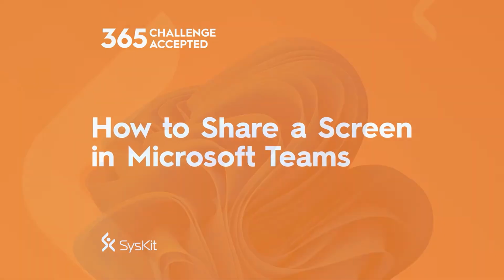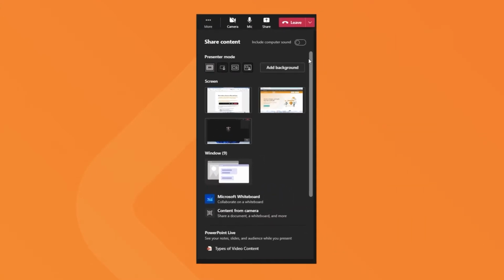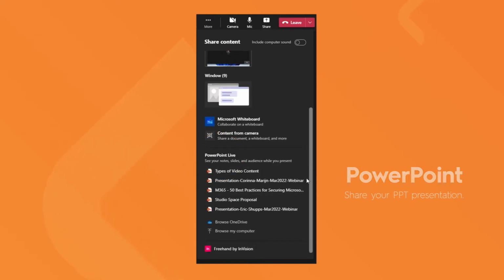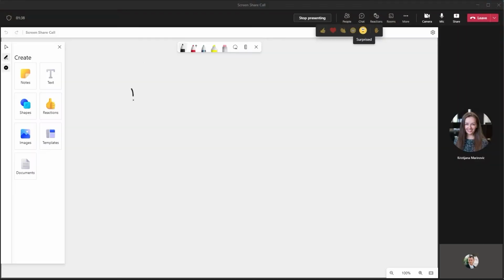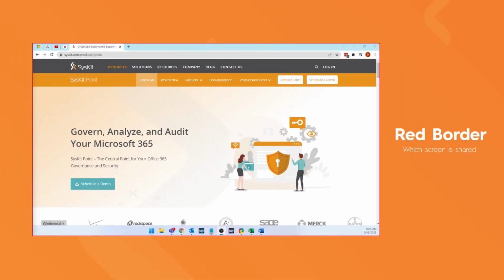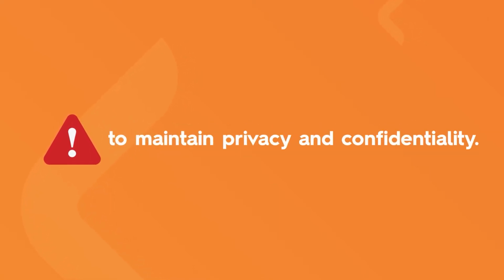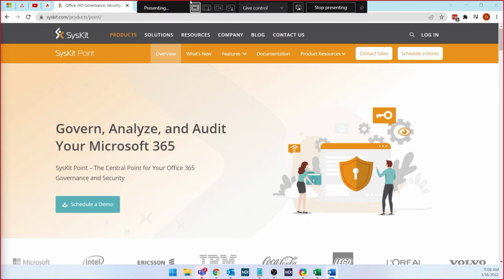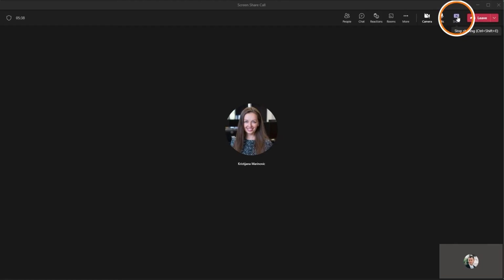How To Share Your Screen in Microsoft Teams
Sharing your screen allows you to visually communicate anything that’s on it. It's become an integral part of any virtual collaboration process.

This quick guide will show you all the steps involved in successful Microsoft Teams screen sharing.